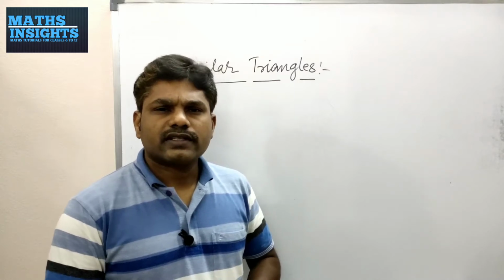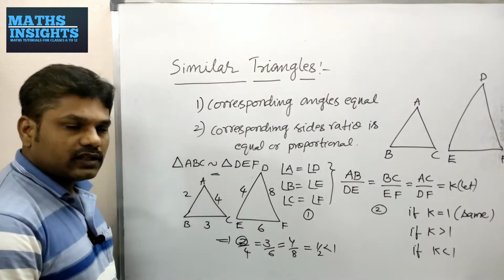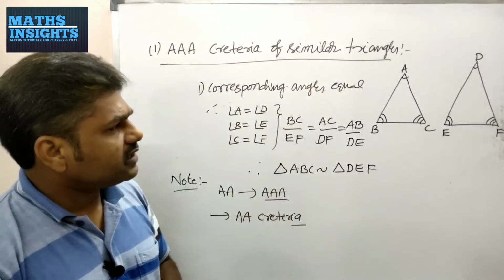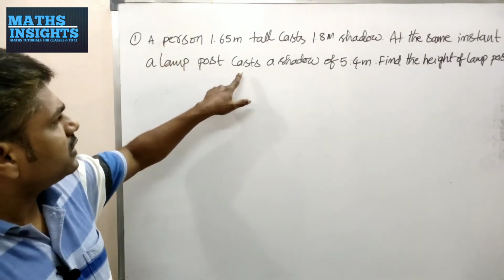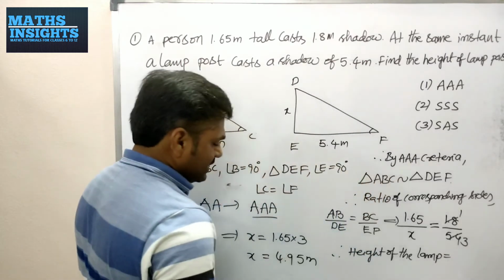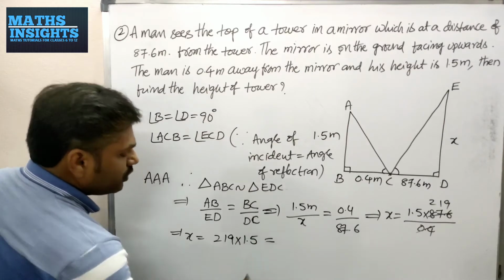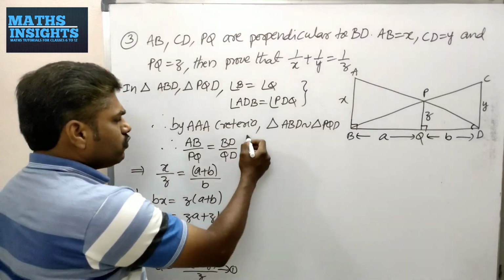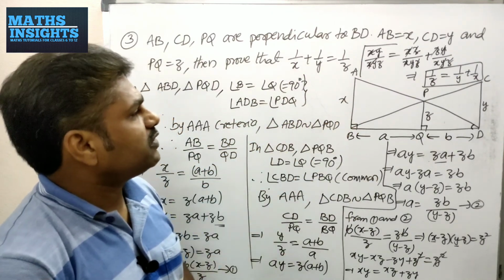Similarity CongruencyOfTriangles SSC CGL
What are similar triangles - what is Criteria for similarity of  triangles - Solving of problems. This is very useful for students of Class 10 of AP/TN states.